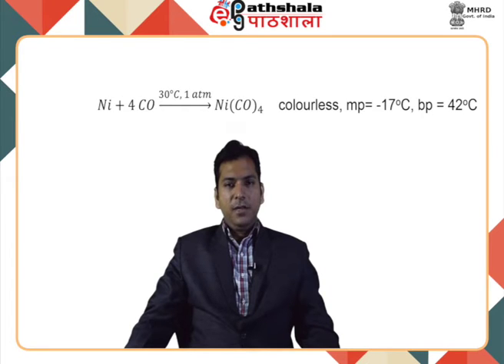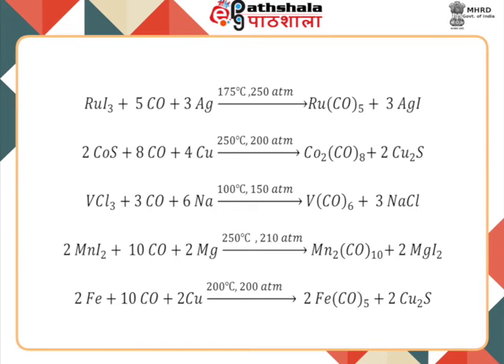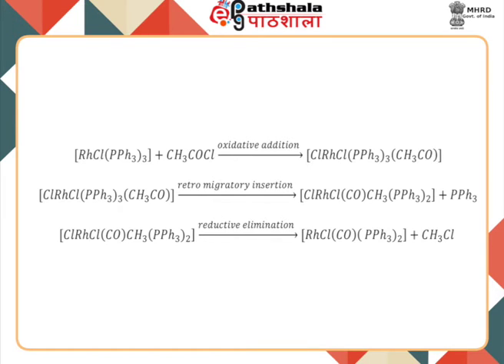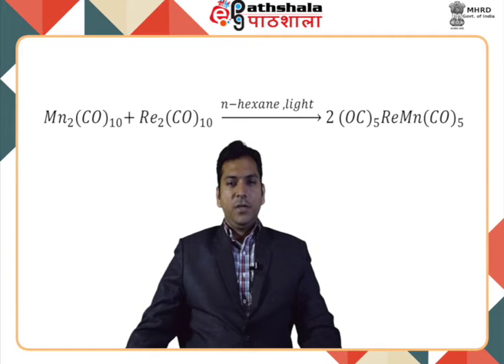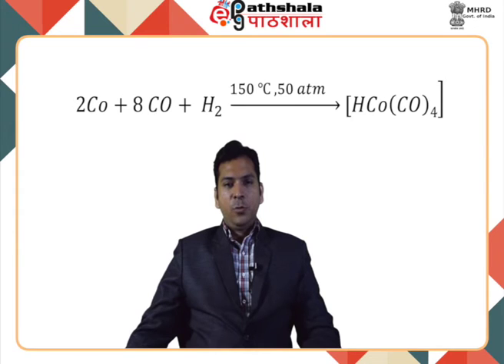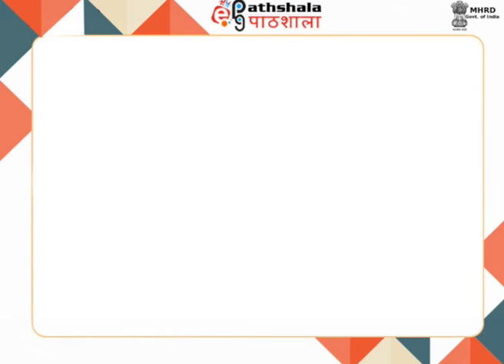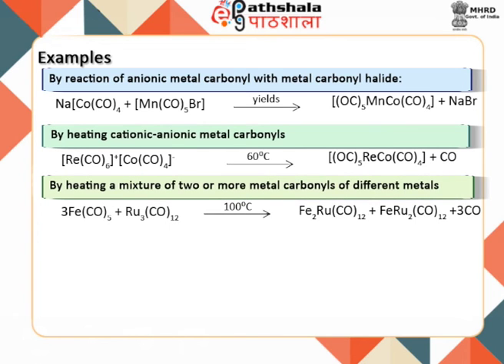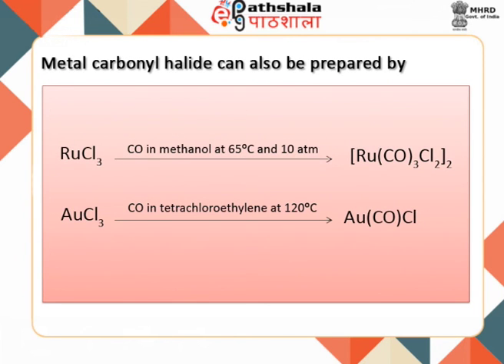Routes for the synthesis of metal carbonyls (CHE)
Subject : Chemistry
Chemistry : Inorganic Chemistry-III
(Metal -Complexes and Metal Clusters)